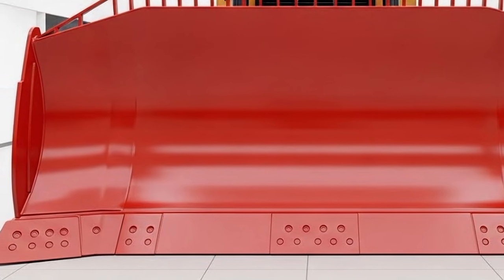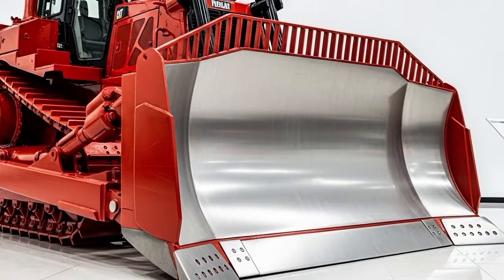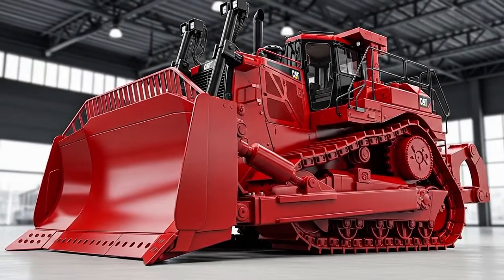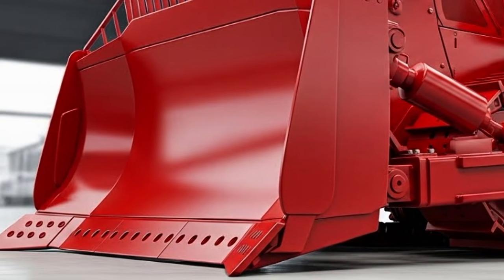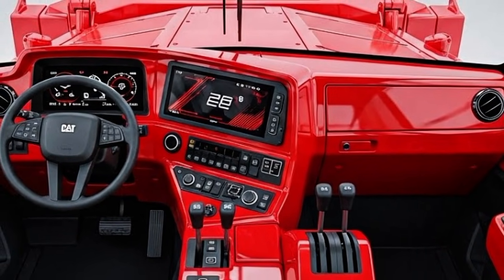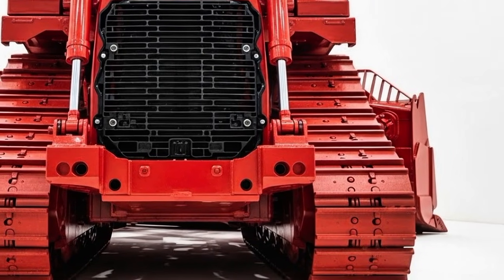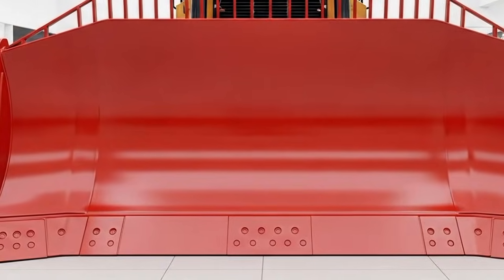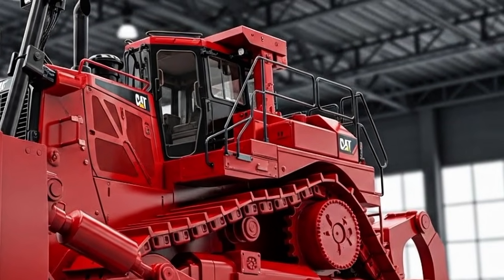Strongest Bulldozer of 2025? Meet the CAT D10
The 2025 Caterpillar D10 is finally here — and it’s a MONSTER! This new D10 bulldozer is bigger, stronger, smarter, and more unstoppable than anything Caterpillar has ever built. From its massive exterior to the luxurious operator cabin and jaw-dropping performance power, this machine is ready to dominate mining, construction, and extreme earthmoving like never before. In this video we reveal its full exterior, interior, engine power, performance test, real-world capability, and shocking price tag. Don’t miss the bulldozer that’s breaking the internet — the 2025 Cat D10 is an absolute BEAST!

Cover TITLES

1. 2025 Caterpillar D10 Bulldozer – The BEAST Is Finally Here!
2. This New 2025 CAT D10 Will Leave You SHOCKED
3. Strongest Bulldozer of 2025? Meet the Next-Level CAT D10
4. Caterpillar D10 2025 – Bigger, Faster, Meaner
5. Unstoppable Power! 2025 CAT D10 Bulldozer Full Review
6. 2025 D10 Bulldozer – You’ve NEVER Seen a Machine Like This
7. CAT D10 2025 Revealed – Monster Performance Test
8. World’s Most Powerful D10? 2025 Model Will Blow Your Mind
9. 2025 Caterpillar D10 – The Bulldozer That Changes Everything
10. Watch the New CAT D10 2025 DESTROY Every Challenge!

50 TRENDING KEYWORDS